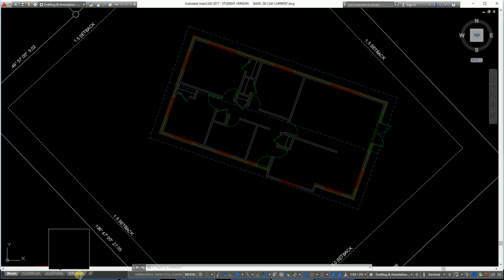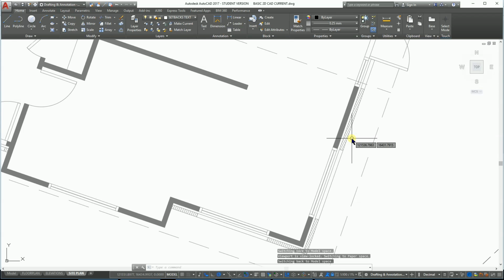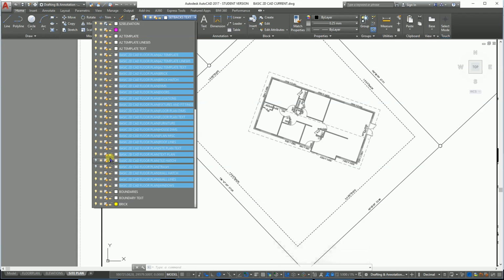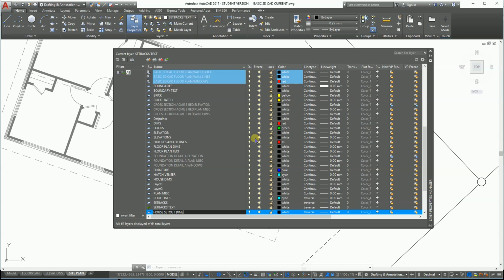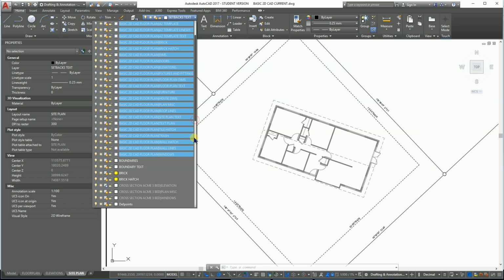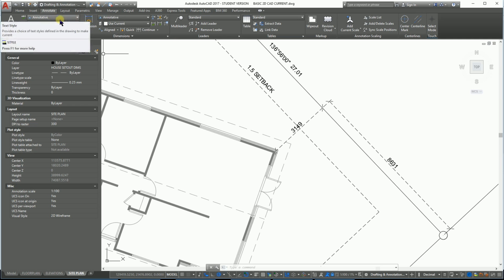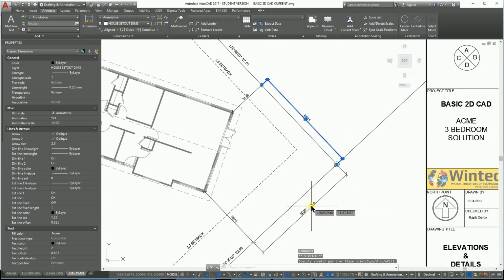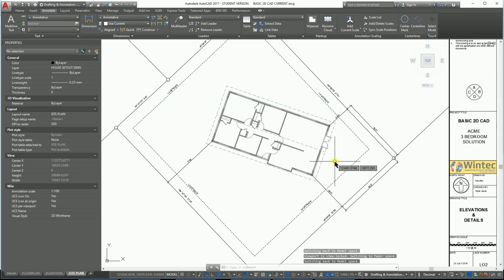maurieos BASIC 2D CAD 43 SITE PLAN VIII SITE THE DWELLING II